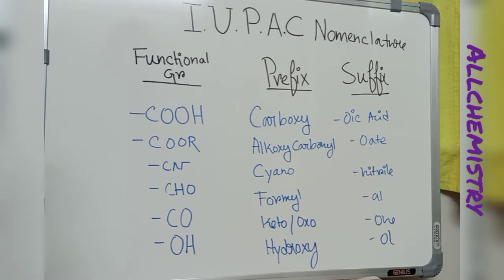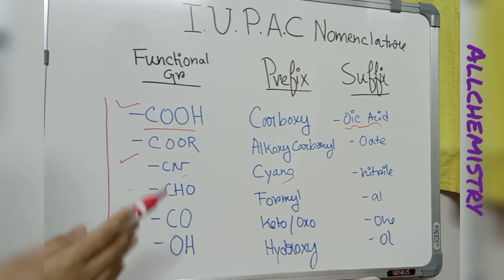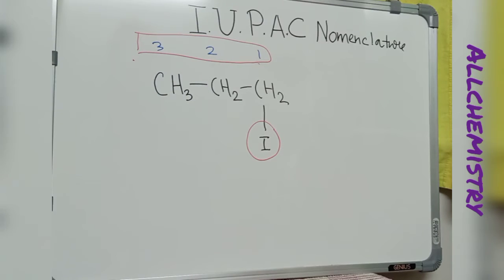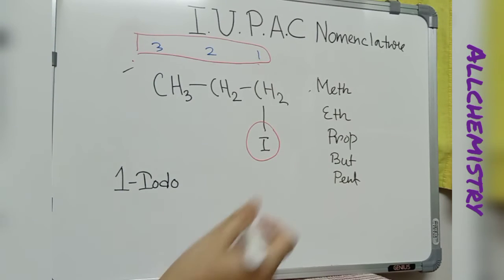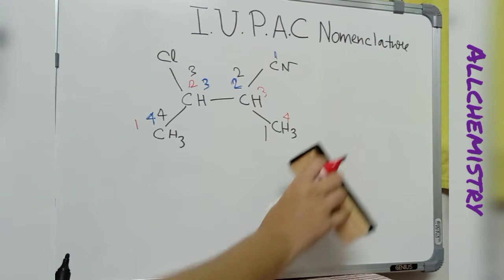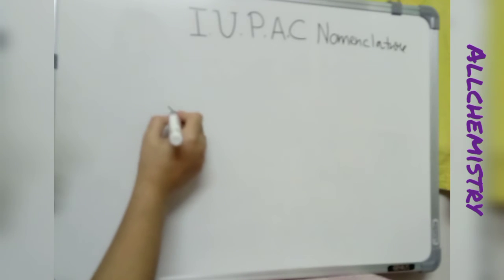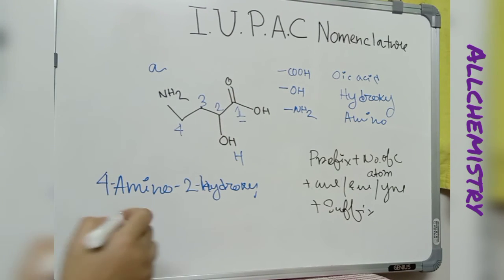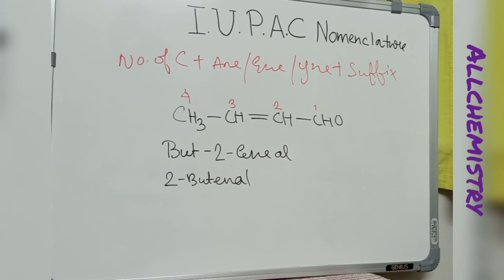IUPAC NOMENCLATURE OF ORGANIC COMPOUND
Organic Nomenclature
IUPAC Nomenclature